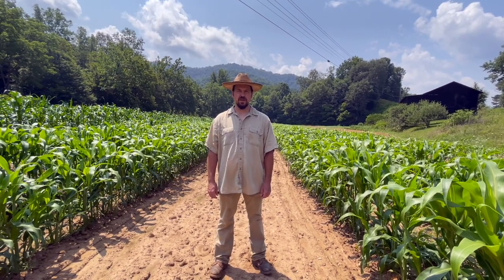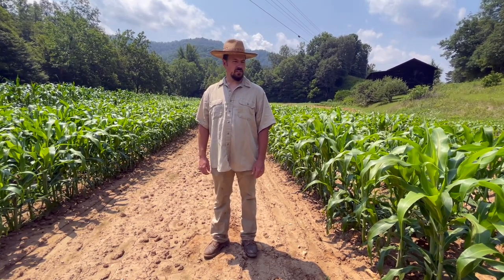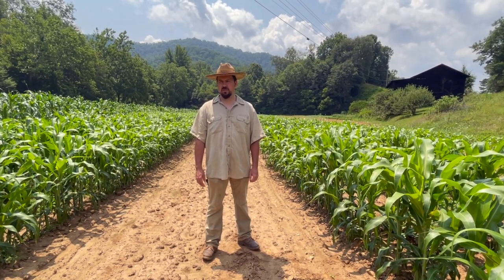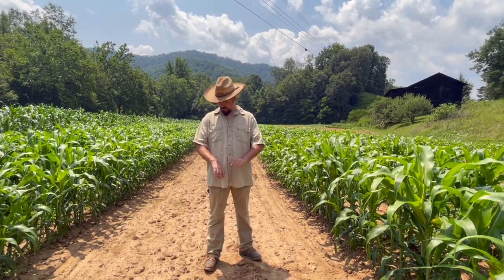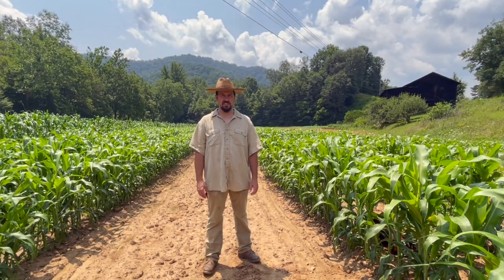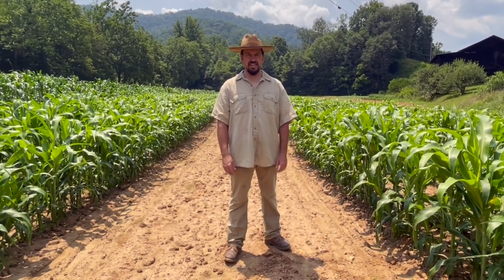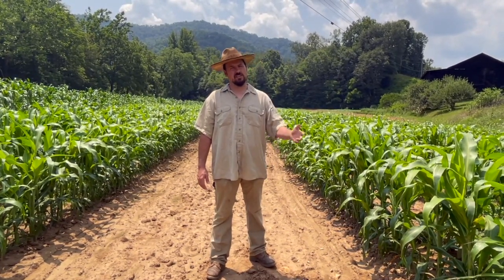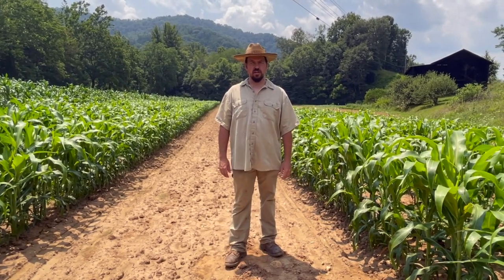Old School Sweet Sorghum Cultivation In North Carolina v12